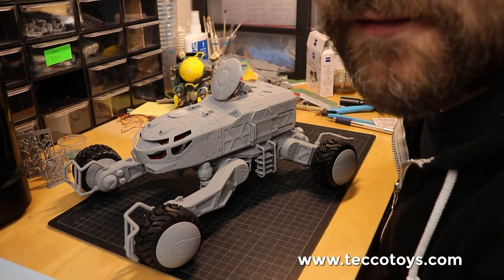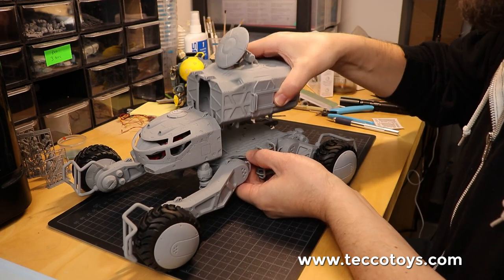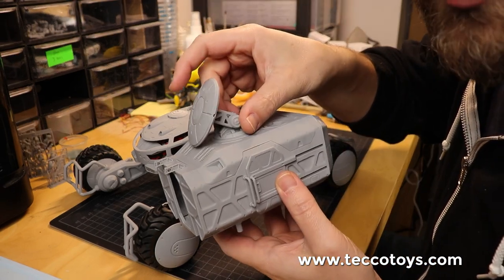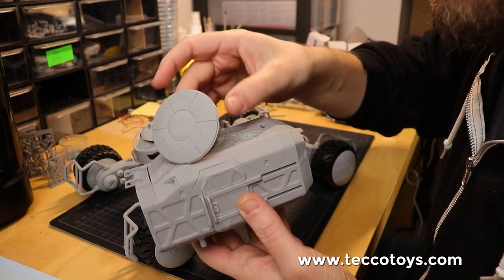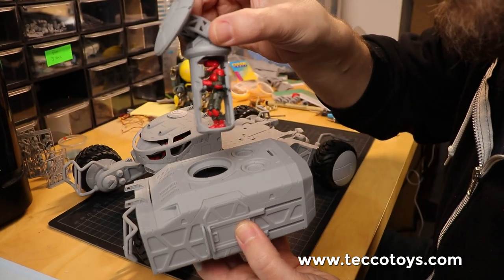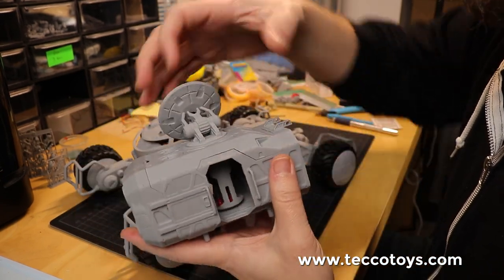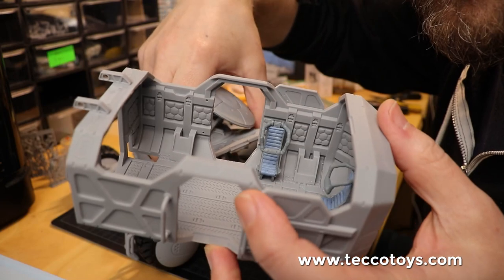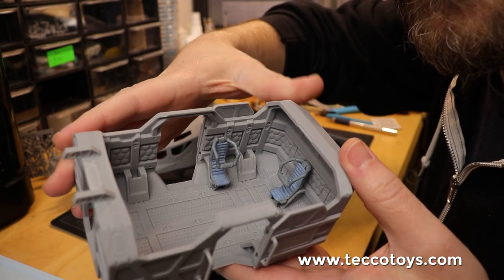This could be the most complex sci-fi truck toy you have ever seen!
quick update video from the workshop showing some progress on the upcoming multi role transport.